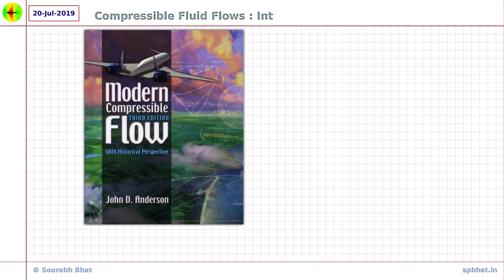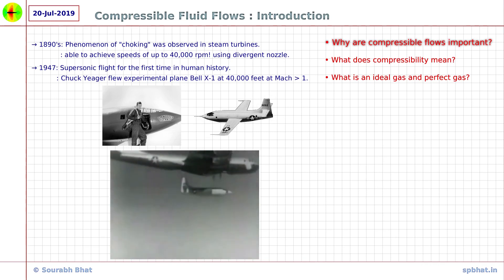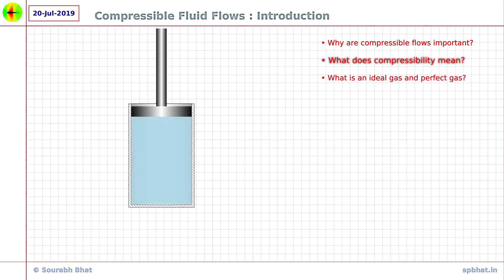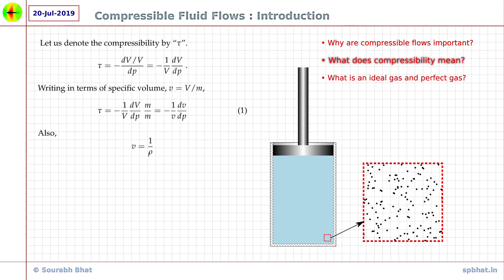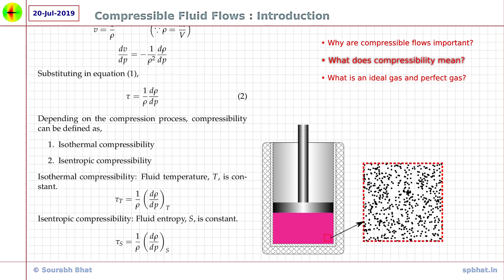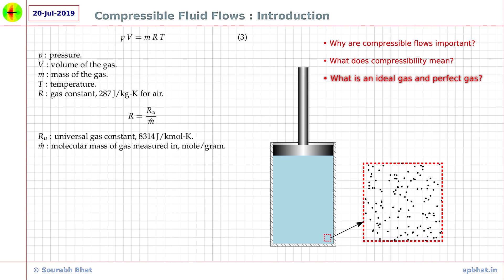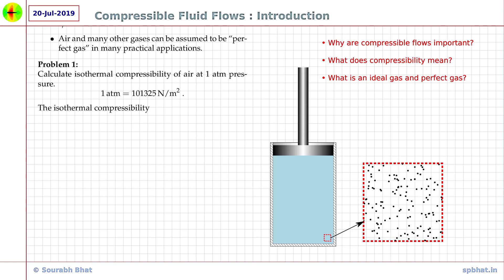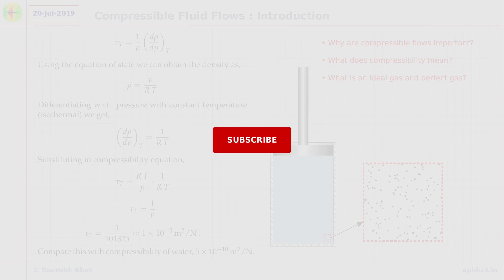01 Compressible Fluid Flows - Introduction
Introduction - Compressible flows / Gas Dynamics

In this video we learn:
00:50 Why are compressible flows important.
03:24 What does compressibility mean.
07:18 What is an ideal gas and perfect gas.

Corrections:
None found / reported yet!